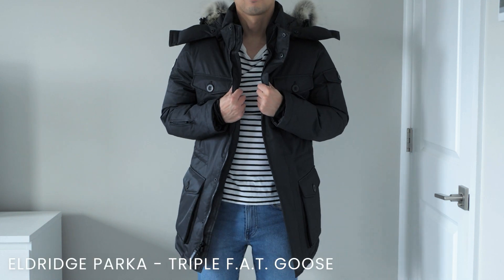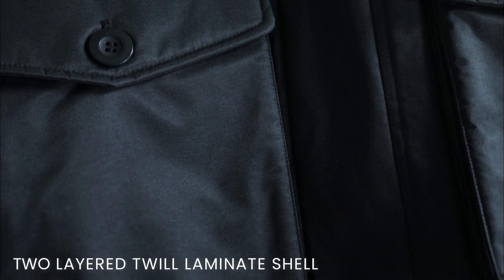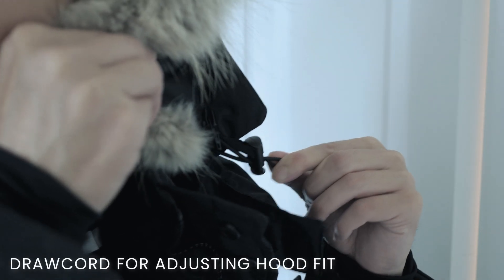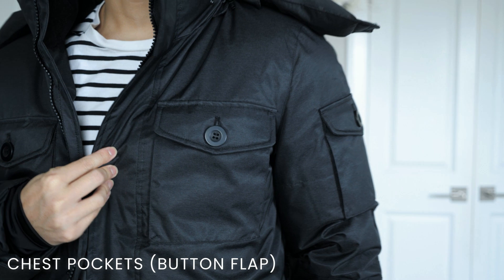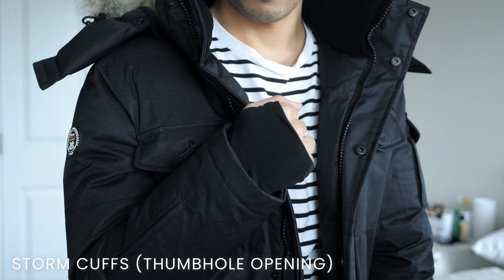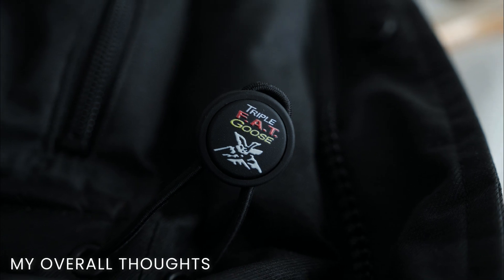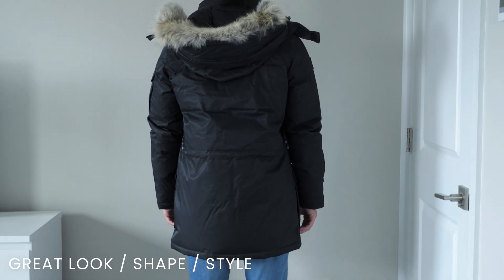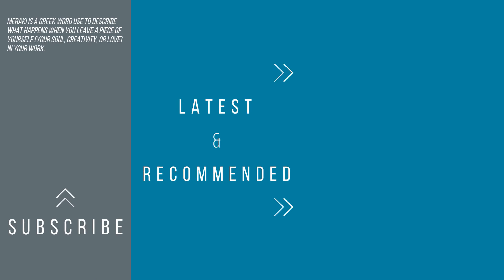Triple F.A.T. Goose "Eldridge" Parka Review | Worth the $600? | Brand Spotlight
This is my review of the Eldridge Parka from Triple F.A.T. Goose. For those who don't know, Triple F.A.T. Goose is a luxury outerwear company that has been around since the 1980s. They have been featured in magazines such as Vogue and Esquire. Their outerwear is know for it's superb build quality and functionality. The Eldridge Parka is rated to handle artic like frigid temperatures. This all comes with a premium price tag. So let's see if it's worth it.

In today's review we will go over topics such as: build quality, materials, functionality, features, and of course fit and sizing recommendations.

Triple F.A.T. Goose Eldridge Parka Review
Triple F.A.T. Goose Review
Triple F.A.T. Goose Jacket Review

Right now the channel focuses mainly on fashion, style tips, with clothing and sneaker reviews. More diverse content is planned for the future as well.